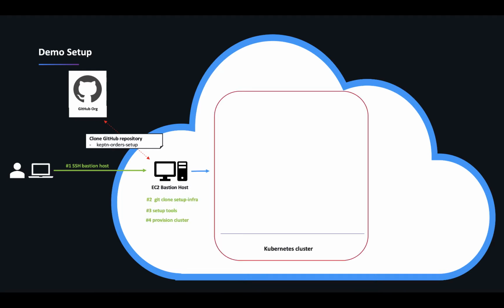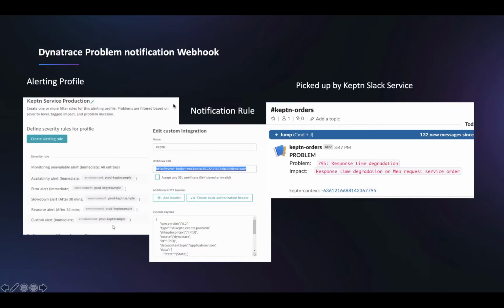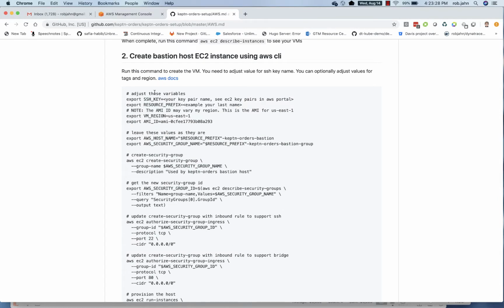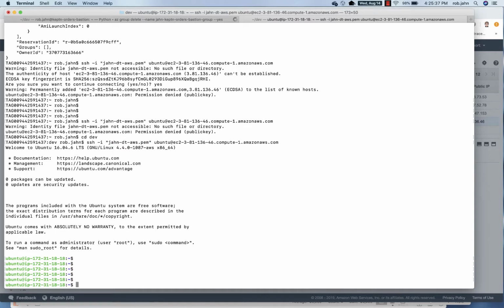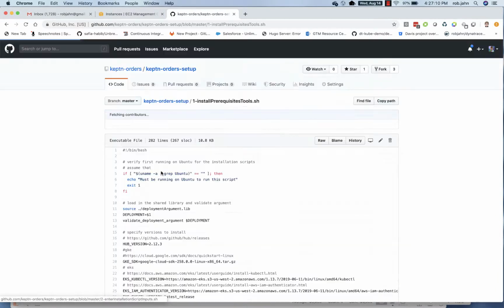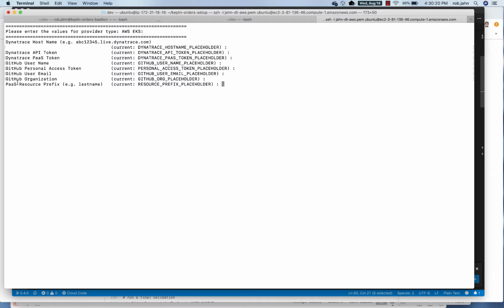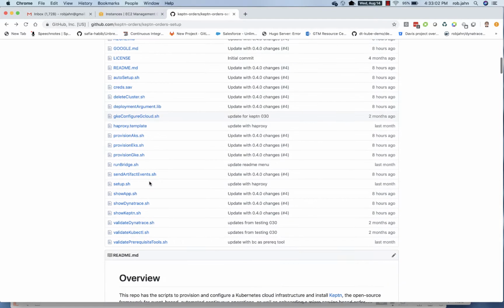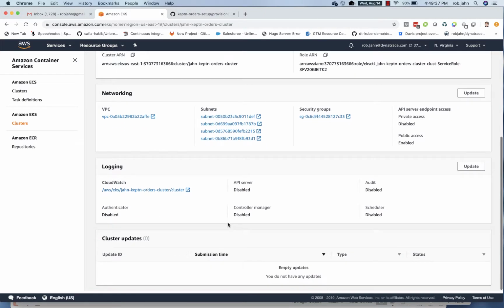install keptn orders on eks - part 1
Table of Contents:
00:00 - Agenda
03:45 - Bastion Host setup
06:36 - install Pre-req tools
08:34 - enter script inputs
10:21 - provision cluster